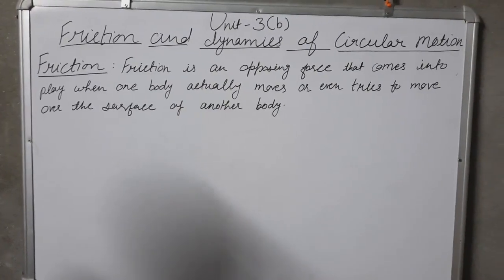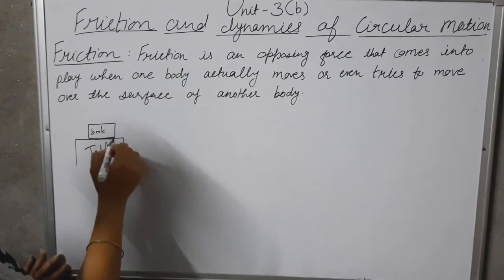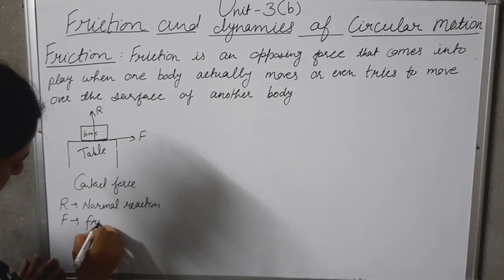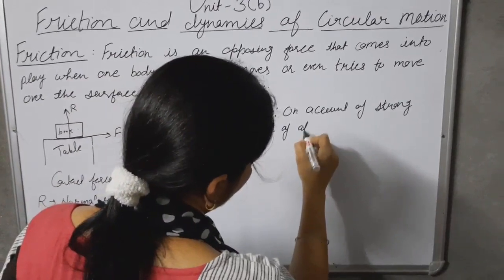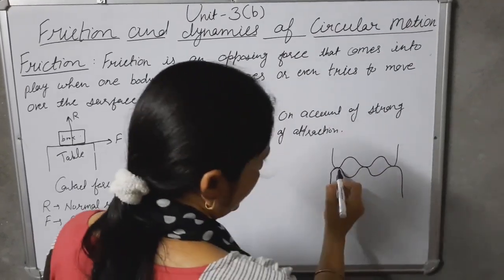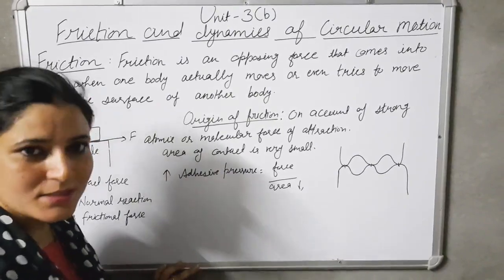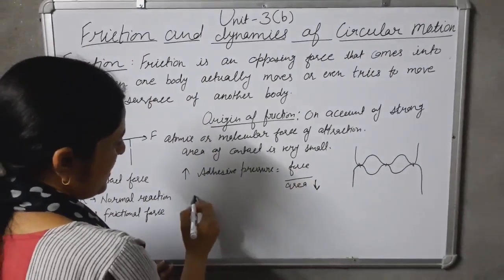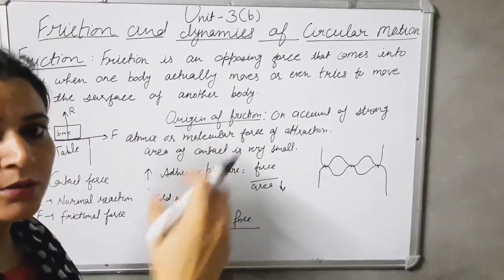Unit 3 class 11 Friction-1